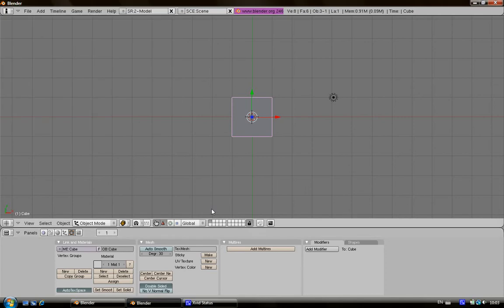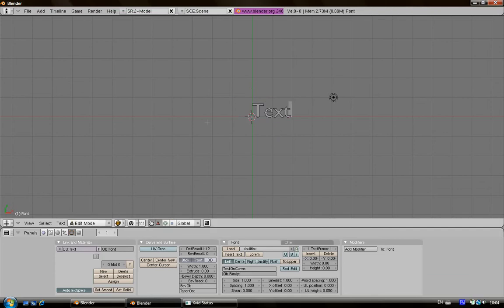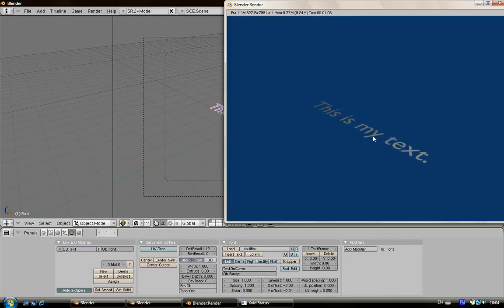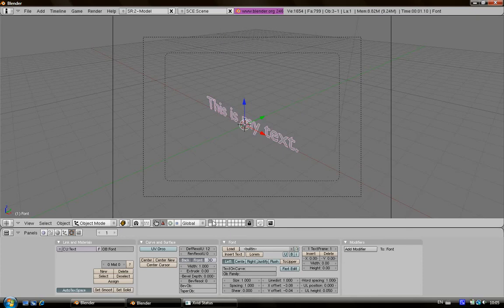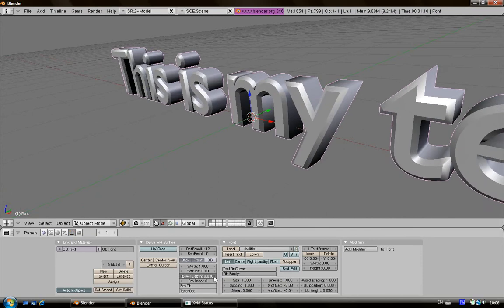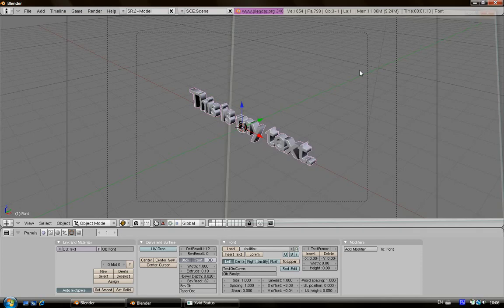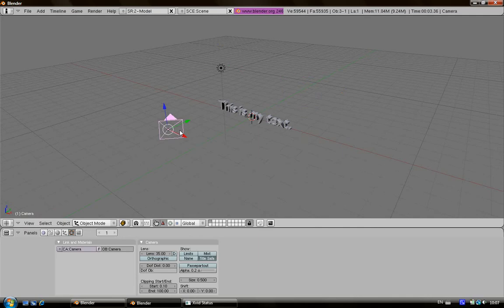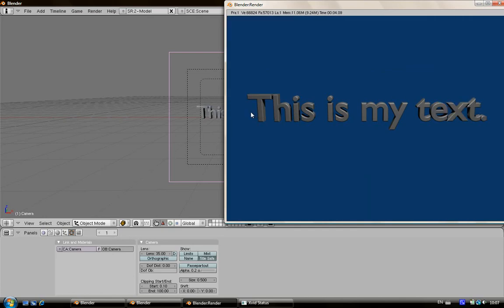Blender tutorial: texts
In this tutorial, you'll learn to put a text inside of Blender. Add "&fmt=18" for a higher quality view.
Buttons are:
- "X" or "DELETE" for delete the cube
- SpaceBar to add the text
- "R" for rotate the text
- Right-mouse for select an object
- "Shift" and "F" for controlling the camera
- "F12" for rendering